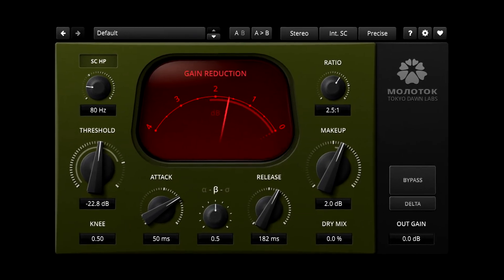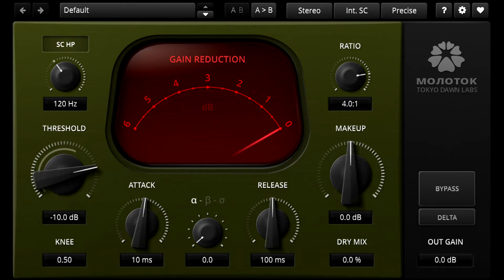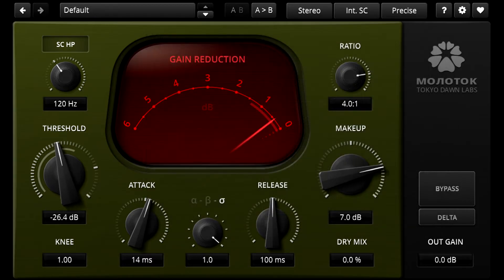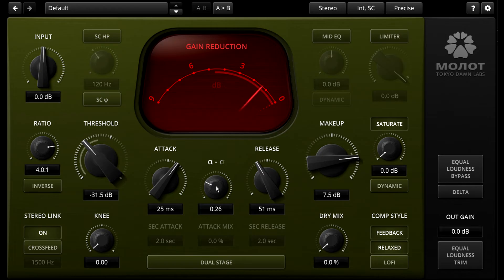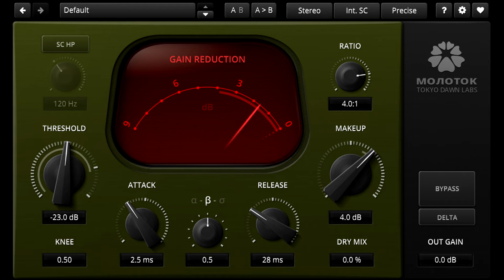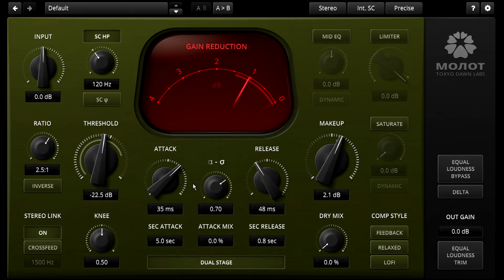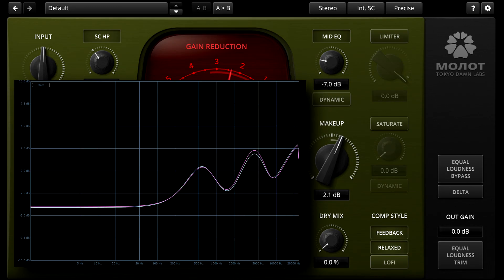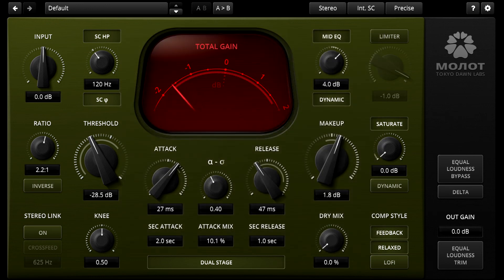Introduction to Molotok and Molot GE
Dan Worrall takes a closer look at Tokyo Dawn Labs' "Molot" dynamic range processor series.

Molot GE is a particularly characterful dynamic range compressor melding several classic compression mechanisms with sophisticated saturation, creative tone control, and a snappy peak limiter. Whether it be mellow leveling, tight dynamic control, or aggressively vibrant compression, Molot GE covers a remarkable wide range of compression colors.

Molotok, is a free version of TDR Molot GE. Both share the same algorithms, molotok offers a simplified and intuitive control set.